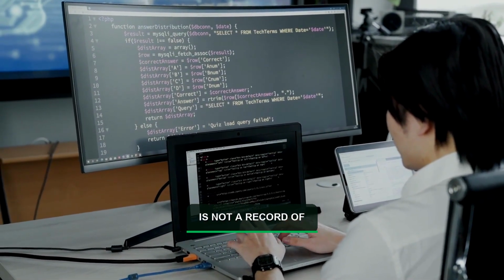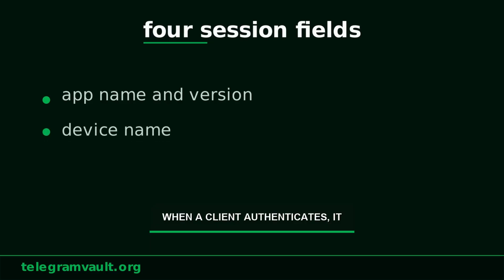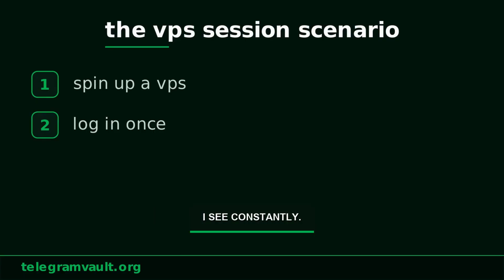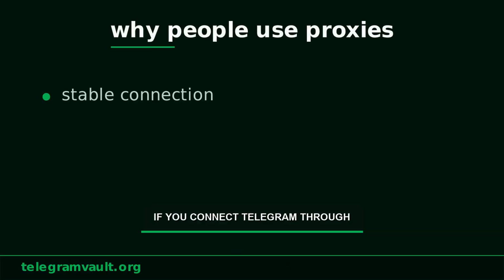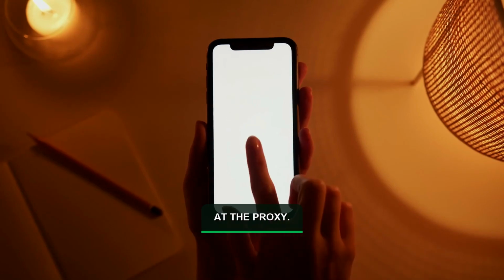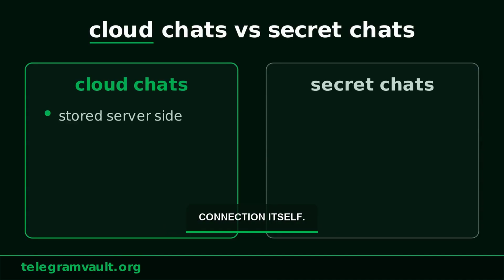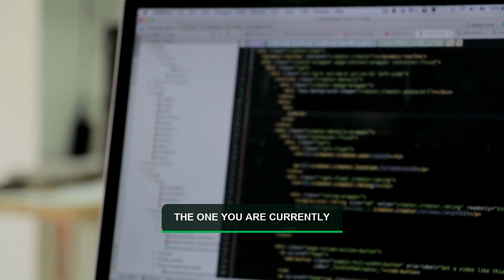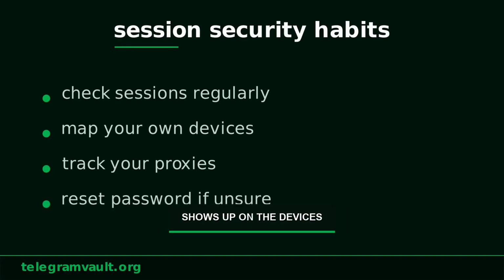What Telegram Knows About Your Device And Network (2026)